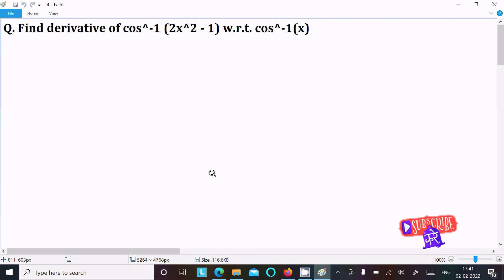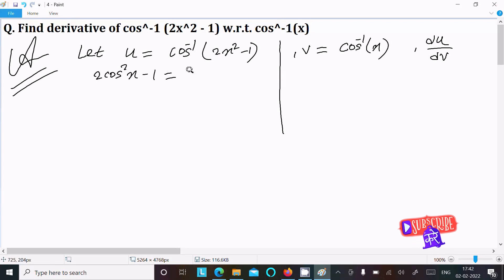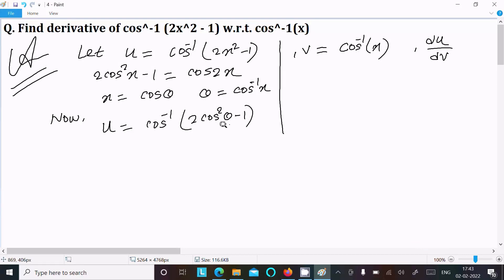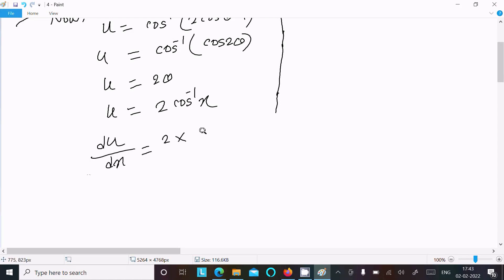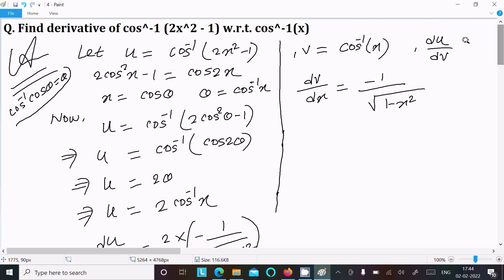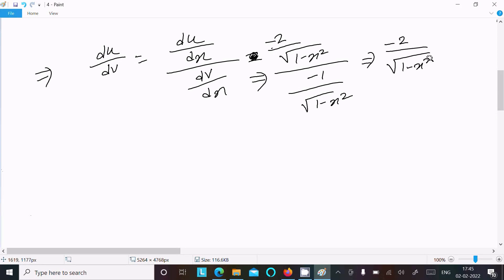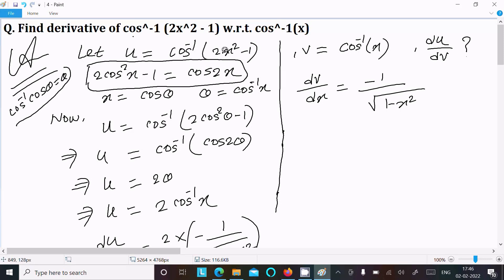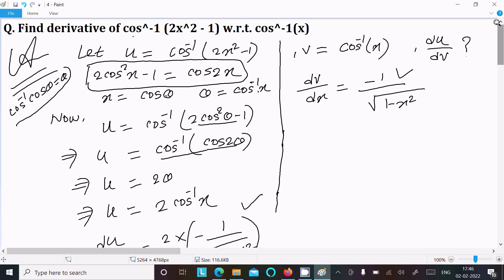Find derivative of cos^-1(x² - 1) with respect to cos^-1(x)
if y = cos^-1(2x^2-1) find dy/dx
find derivative of cos^-1 (2x^2 - 1) w.r.t. cos^-1x is.
find derivative of cos-1 (2x2 - 1) w.r.t cos-1 x is (A) 2 (B) (-1/2√1 -x2) (C) (2/x) (D) 1 - x2.
find differentiation of cos^-1(2x^2-1) with respect to cos^-1x
differentiate cos^-1(2x^2-1) with respect to cos^-1x